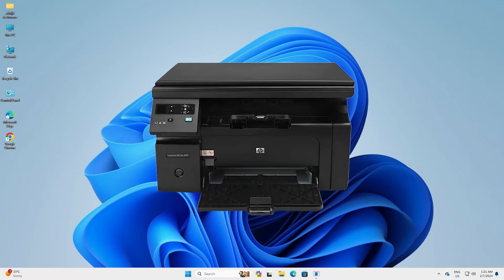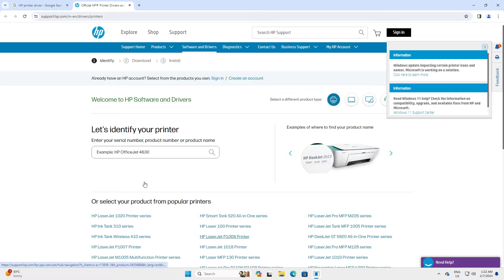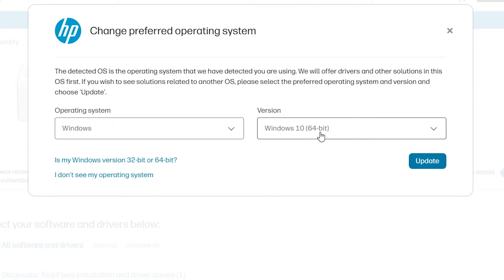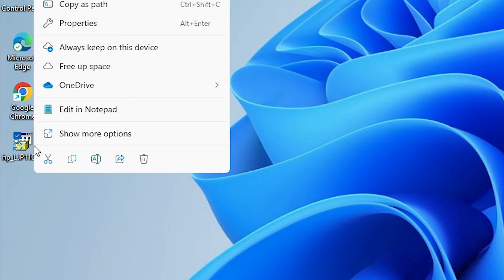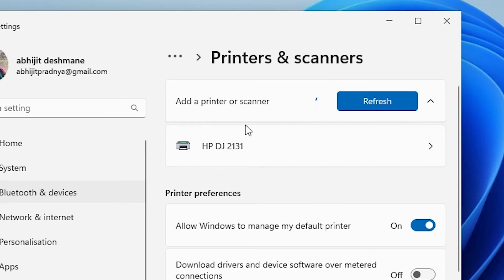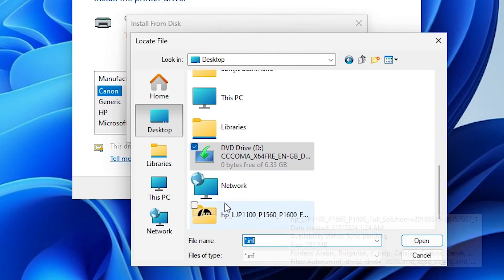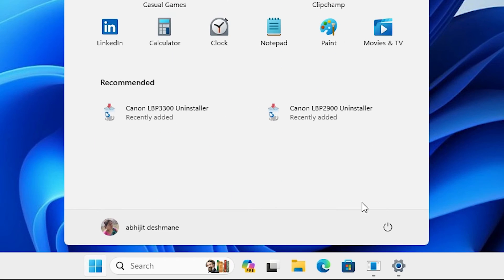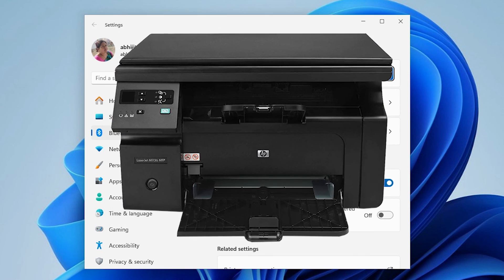How to Download & Install Any HP Printer Driver Manually in Windows 11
🖨️ Struggling to install your HP printer driver manually on your Windows 11 PC or Laptop? No worries, we've got you covered with this comprehensive step-by-step tutorial. Follow along to ensure a successful installation and enjoy seamless printing with your HP printer.

🚀 Timestamps:
00:00 - Introduction
00:14 - Finding & Downloading Any HP Printer Driver Windows 11
03:18 - Installing HP Printer Driver Manually in Windows 11
06:53 - check HP Printer Driver is properly installed or not in Windows 11
07:21 - Conclusion

🔍 Here's what you need to do:

1️⃣ Identify Your Printer Model:
Visit the official HP support website and identify your specific HP printer model.

2️⃣ Select Windows 11:
Ensure that you choose the correct operating system – Windows 11 – for driver compatibility.

3️⃣ Download the Driver:
Download the driver for your HP printer. Save the file to a location on your PC that you can easily access.

4️⃣ Extract the Driver (if needed):
If the downloaded file is compressed, extract its contents using built-in tools or third-party software.

5️⃣ Install the Drive :
click on the Start button and type Printers & scanners click on  Printers & scanners

6️⃣ Complete the Installation:
Allow the installation process to complete. Once done, your HP printer should be ready for use.

👍 Congratulations! You've successfully downloaded and installed the HP printer driver manually on your Windows 11 PC or Laptop. Enjoy hassle-free printing.